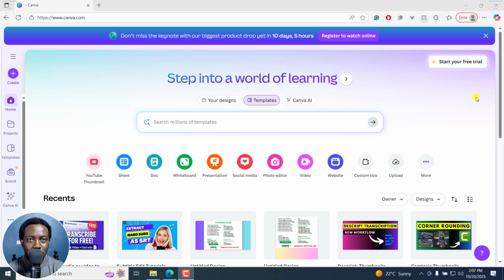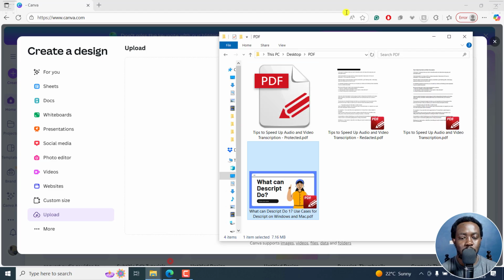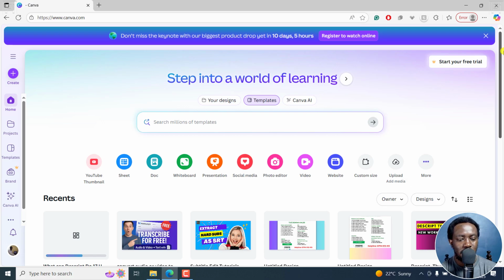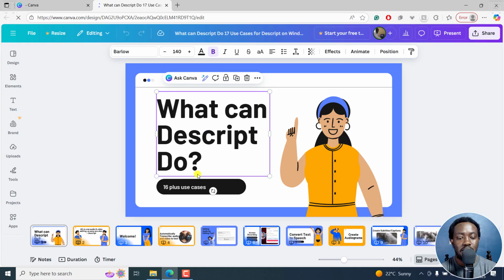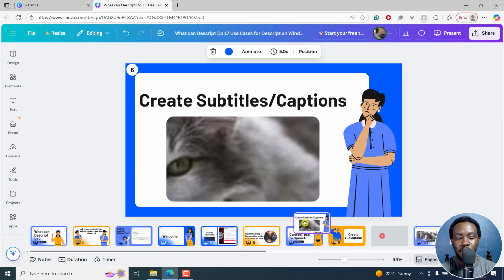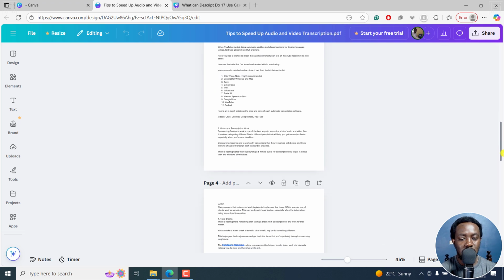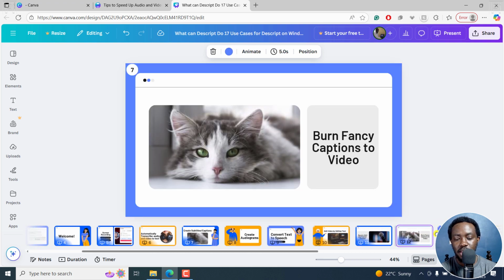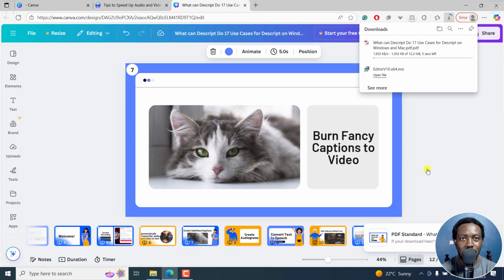How to Reorder PDF Pages for Free Using Canva (No Adobe Needed!)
In this video, I’ll show you how to reorder or rearrange pages in a PDF for free using Canva — no Adobe Acrobat or paid tools needed! 🧾✨

You’ll learn two simple ways to move, swap, or reorder PDF pages right inside Canva, whether your document has text or graphics. This method works on any device with an internet connection and takes only a few minutes!

🔹 What You’ll Learn:
00:00 – Intro
00:25 – Uploading your PDF to Canva
01:10 – Rearranging pages manually
02:05 – Alternative method for text-based PDFs
03:20 – How to download your reordered PDF

This is perfect if you want to:
✅ Reorder PDF pages for free
✅ Avoid using Adobe Acrobat
✅ Edit and manage PDFs online using Canva
✅ Quickly fix the order of pages before sharing or printing